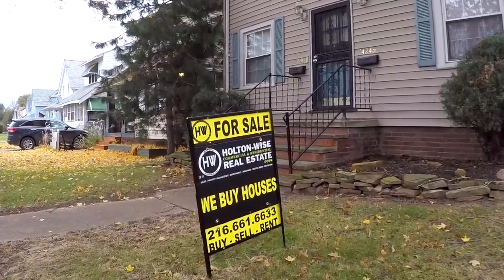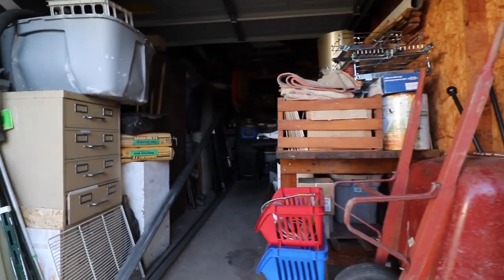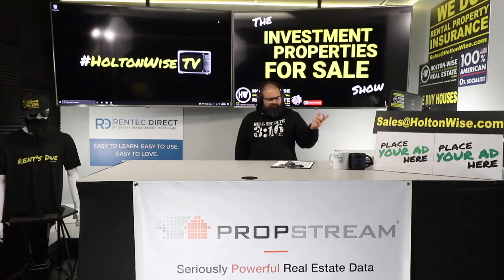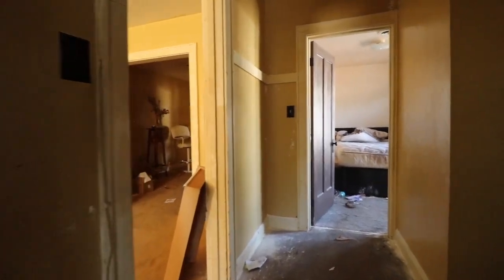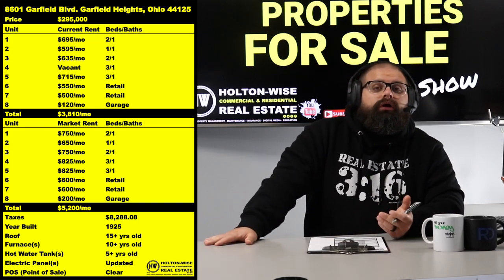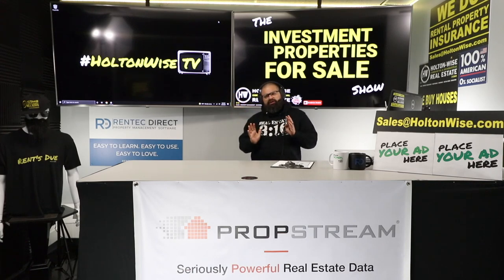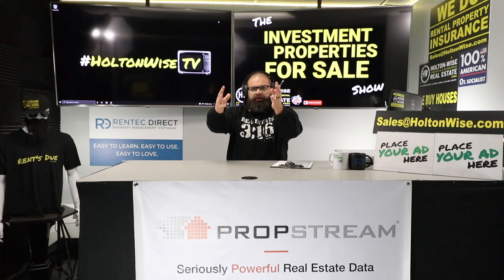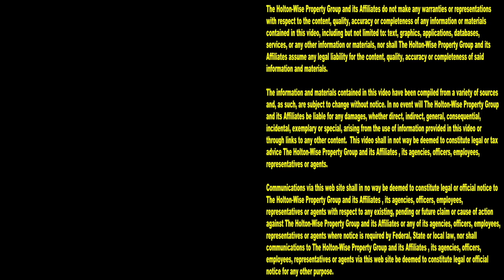How to Buy your First Apartment Building | Investment Properties For Sale - 8601 Garfield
When you are getting started in real estate investing you are probably investing in single family houses, duplexes, triplexes and fourplexes. The reason for this is the 10 available residential mortgages you can likely qualify for have the best financing terms available for real estate investors. What do real estate investors do when they've already used up all of their residential mortgages buying single family investments and are ready to start investing in apartment buildings? Should you learn how to buy your first multifamily small apartment building? Or should you learn how to buy your first apartment complex by investing in apartment buildings with a ton of units and a huge price tag? When you are learning how to buy your first multifamily apartment building one of the first things you may notice is learning how to finance an apartment building is a lot different than learning how to finance a duplex or something similar. Luckily we've got answers for all of these questions for both local real estate investors and those buying apartment buildings out of state. In this episode of The Investment Properties For Sale Show James Wise is presenting real estate investors with the opportunity to bid on a small mixed use apartment building in the Cleveland, Ohio area. Packed with a ton of useful real estate investment strategy information and apartment building investing tips, this video is perfect for those looking at buying property out of state, especially those who are ready to transition single-family real estate investing to multifamily and larger real estate deals! Whether you are a small mom and pop landlord or someone who is looking to learn how to become a millionaire through real estate investing HoltonWise has useful real estate education for you. Best of all, this investment property comes with top to bottom turnkey real estate investing services from HoltonWise. Our turnkey services include property management, tenant screening, tenant leasing, construction, rehabs, maintenance, landscaping, rental insurance and much more. Investing in apartments does not have to be difficult as HoltonWise is your core 4 all rolled into one.

📺 HELPFUL RESOURCES
Holton-Wise FAQ